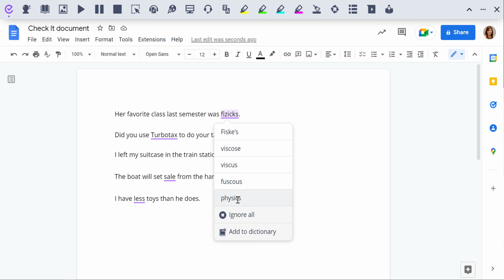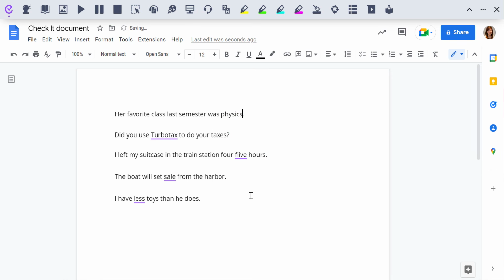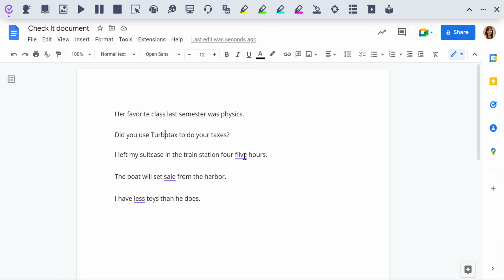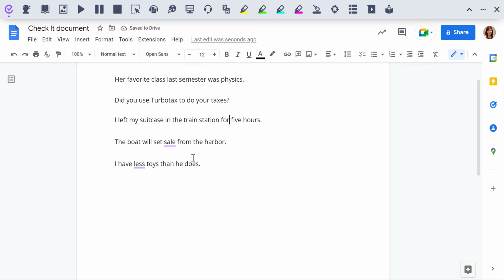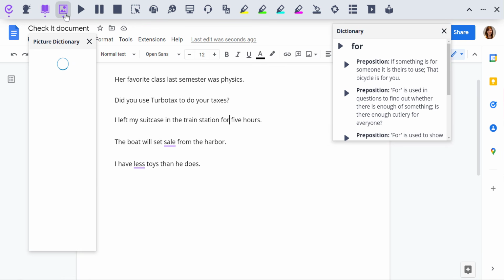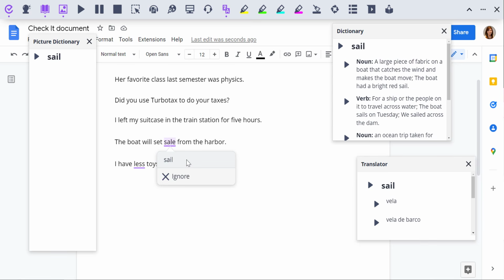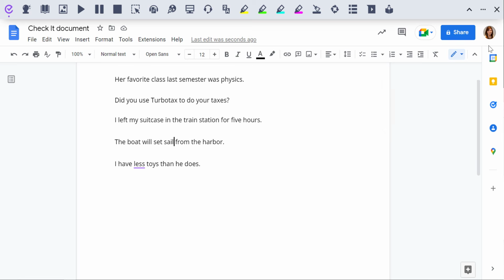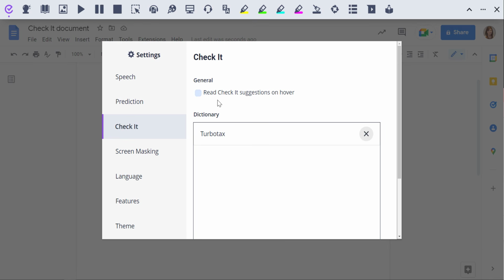Read&Write for Google Chrome - Check It Overview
This video shows how to use Check It in Google Docs.